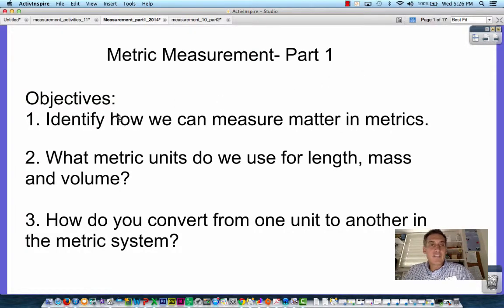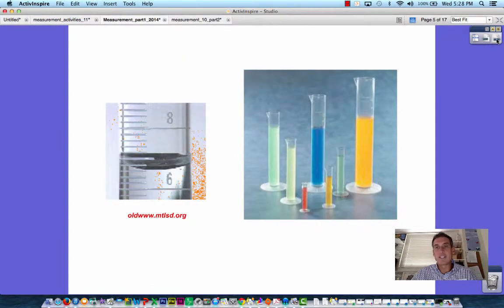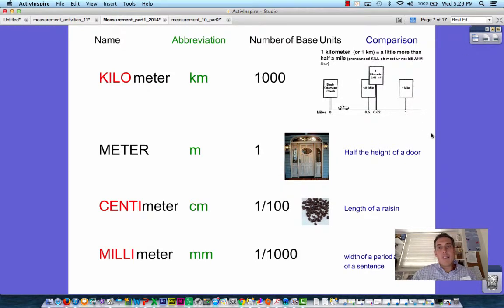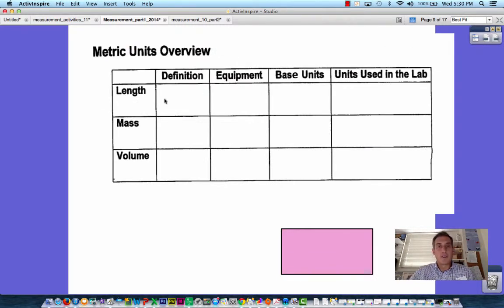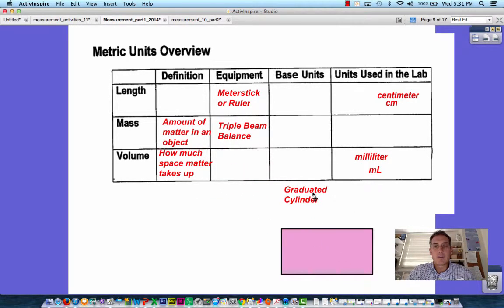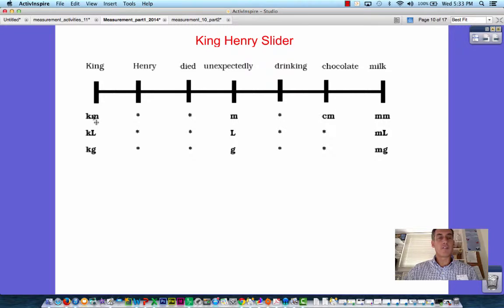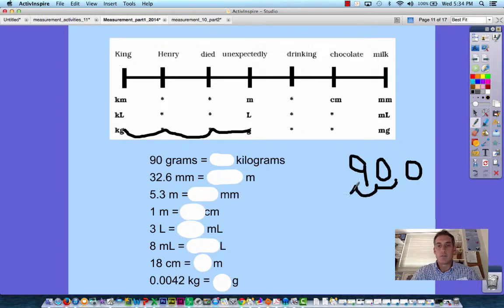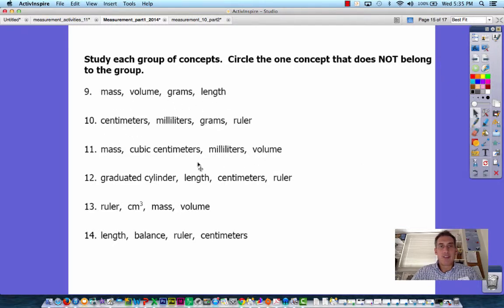Metric Measurement Part 1